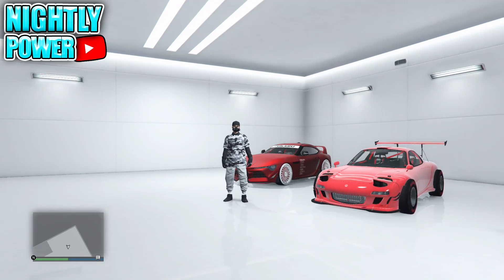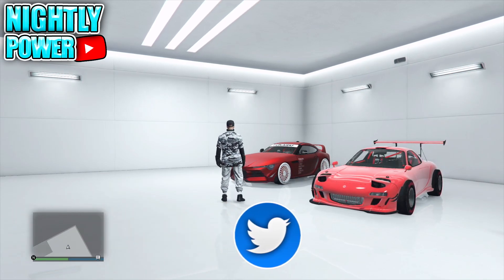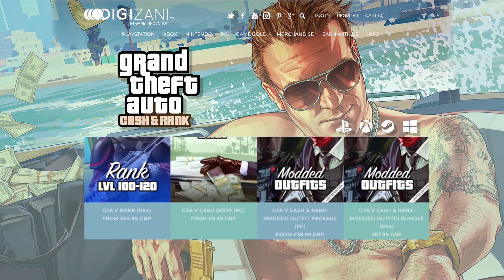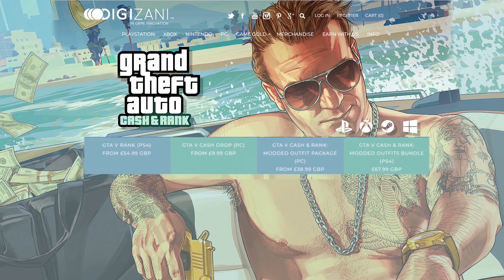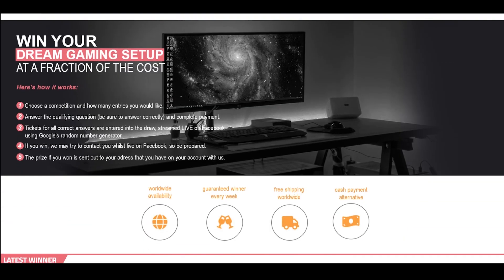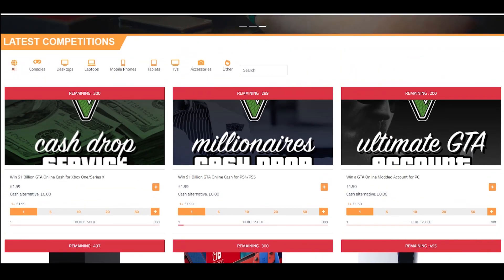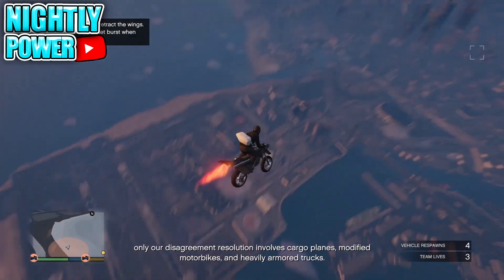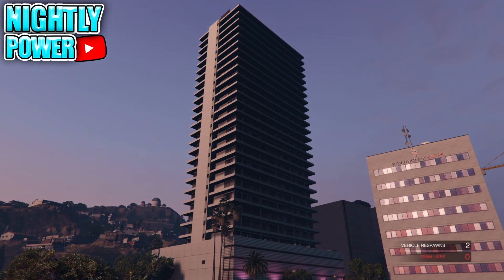GTA 5 ONLINE BLACK & RED JOGGERS GLITCH HOW TO GET ADVERSARY JOGGERS CLOTHING GLITCH (XBOX ONE/PS4)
In today GTA 5 Online video I will be showing you how to get black & red adversary joggers working after patch 1.57

black joggers glitch
black joggers
colored armor
how to get black joggers
colored armor glitch
adversary colored armor
adversary joggers
adversary black joggers
how to get colored armor
no director mode clothing glitch
no losing outfit glitch
no transfer glitch
no beff glitch
no 2 console glitch
white joggers
pink joggers
red joggers
black joggers
green joggers
blue joggers
grey joggers
tan joggers
yellow joggers
orange joggers
purple joggers
joggers glitch
2 console joggers glitch
joggers glitches
clothing glitches
checkered board outfit glitch
white duffle bag glitch
white duffle bag
boost glitch
speed glitch
rebreather glitch
colored rebreather glitch
outfit clothing glitches
director mode glitch
outfit transfer glitch
best clothing glitches
top clothing glitches
dm glitch testing
testing dm glitch
testing director mode glitch
director mode glitch workaround testing
director mode joggers glitch testing glitch
director mode glitch testing
testing tik tok director mode glitch